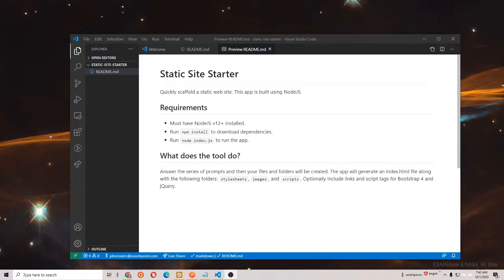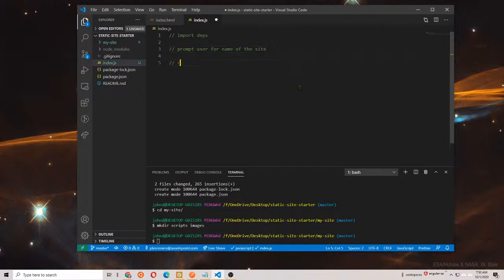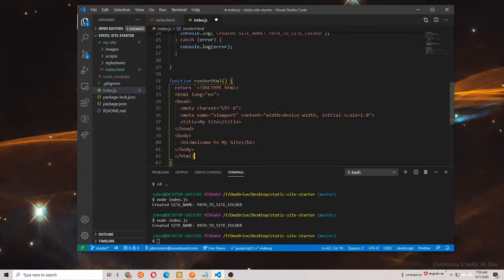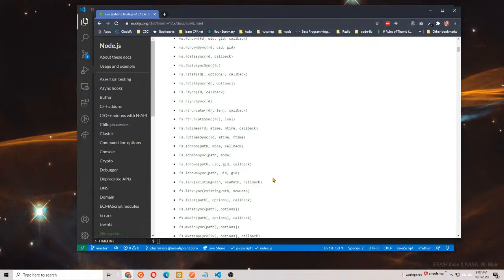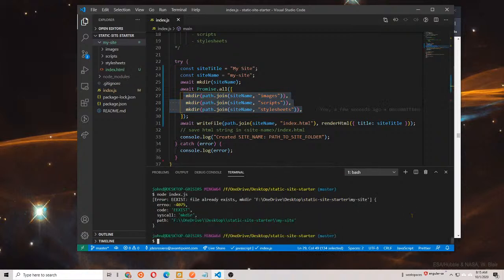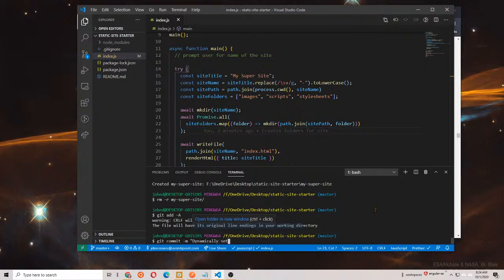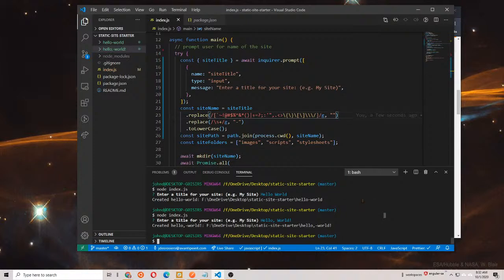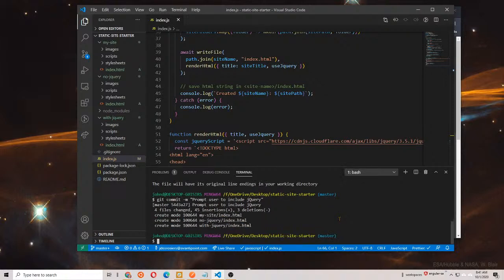NodeJS: Static Site Starter Command Line Tool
I'm going to build a NodeJS command line app to create starter files for a static web site. I'll be demonstrating how to use InquirerJS to create a user friendly command-line interface.